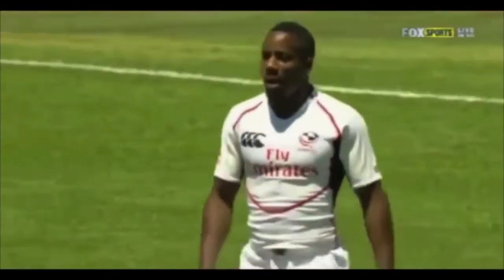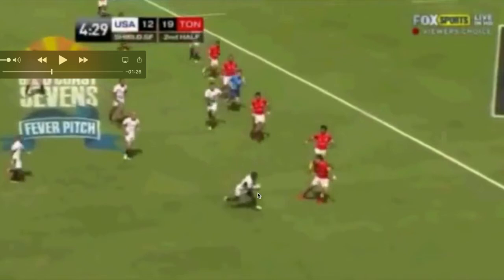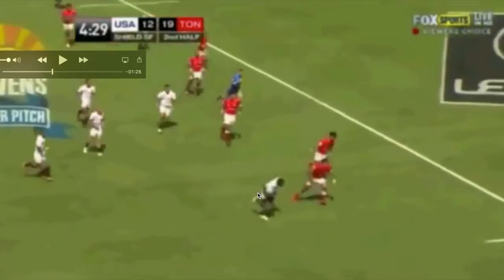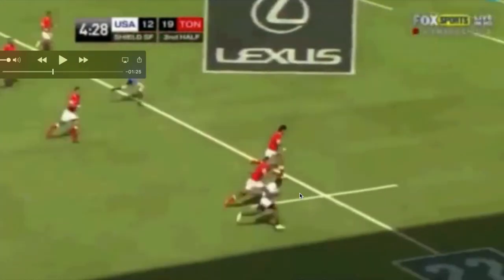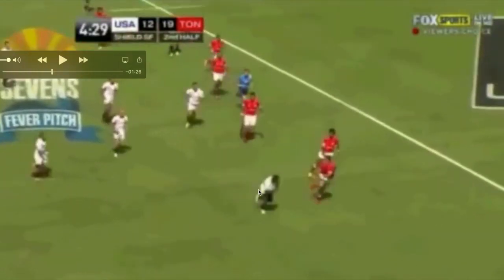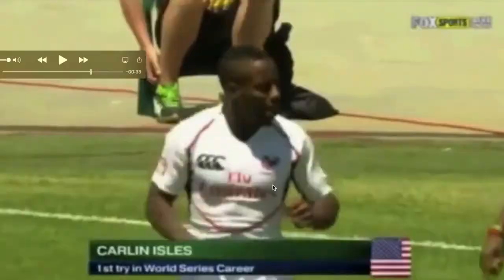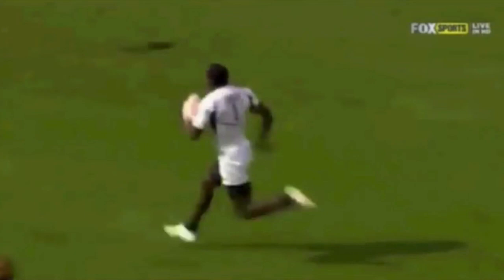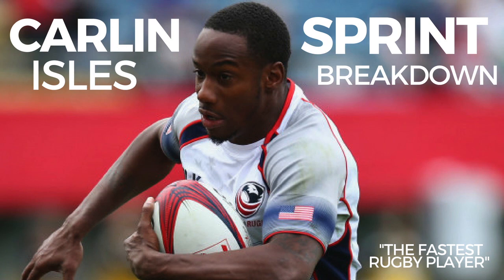Carlin Isles Speed Mechanics | The Fastest Rugby Player | Performance Lab of California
Carlin Isles is an American Rugby player, who is considered as one of the fastest Rugby players in the world. It was very interesting looking at this type of speed mechanics but I'll start off with his acceleration. Enjoy the rest of the video and let us know what you think about this Rugby Speed Breakdown.

LINKS TO PRODUCTS:

Loop Resistance Bands:

Laser Timer:

Long Resistance Bands:

Weight Sled:

Best Adjustable Dumbbells:

Speed Training Workout Set: